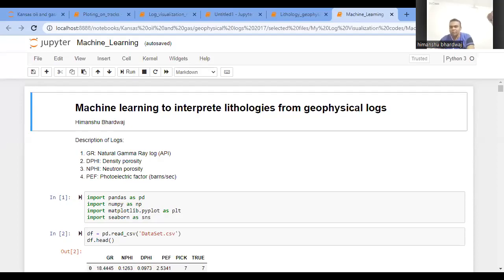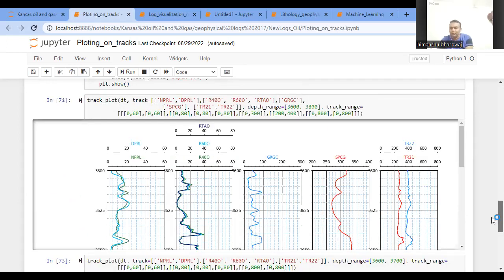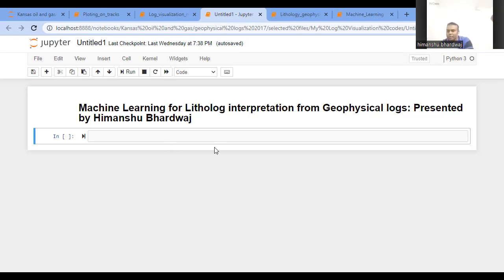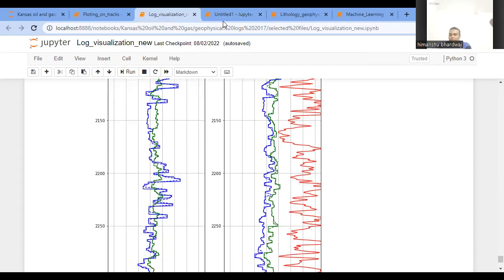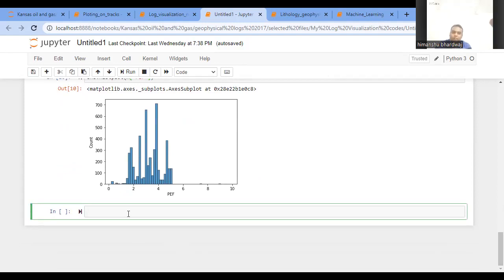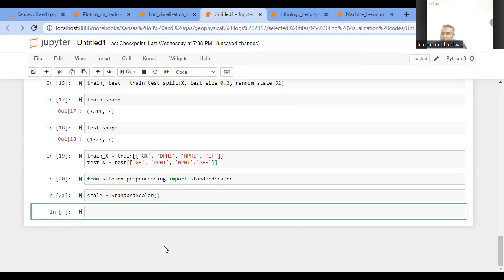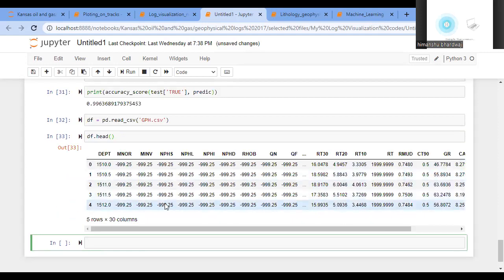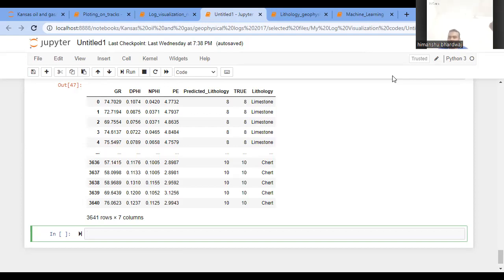How to develop machine learning algorithm to interpret lithologies from Geophysical Logs.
This video is on developing machine learning algorithm from the geophysical logs. The machine learning algorithm is very useful in automating and optimizing your workflow and saving your labor hours and time, and consequently cost.